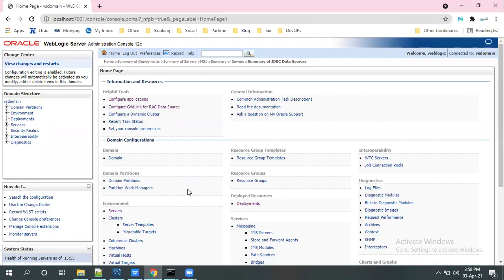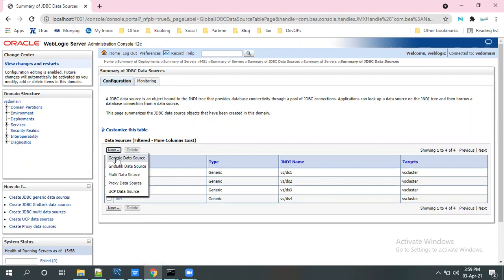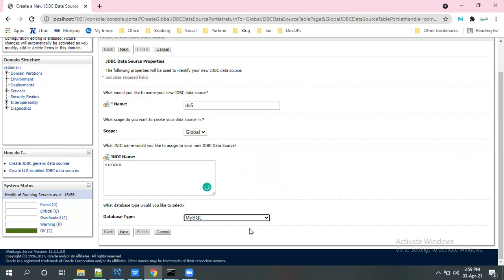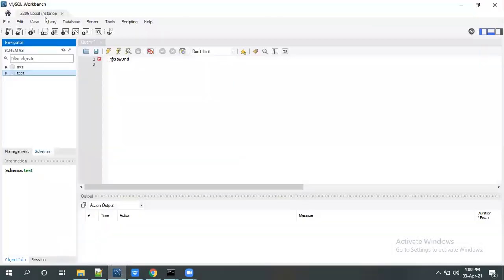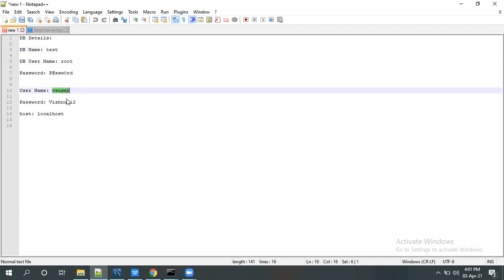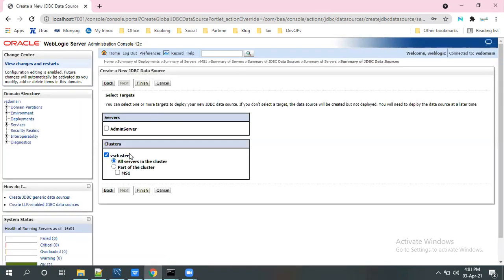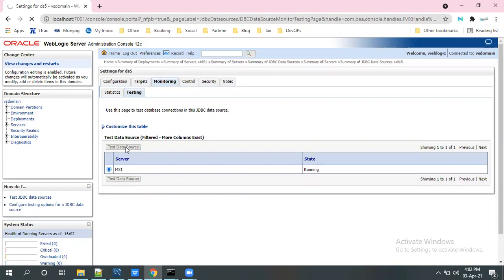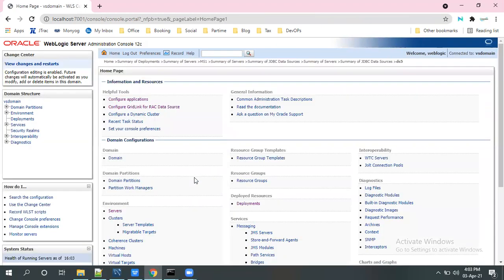Datasource Creation in WebLogic 12c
Creating a data source in WebLogic 12c